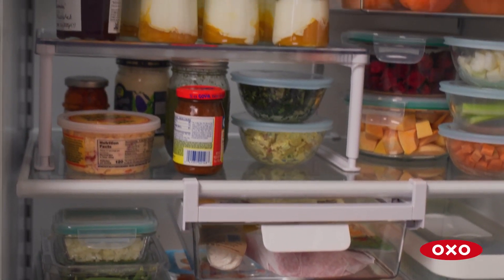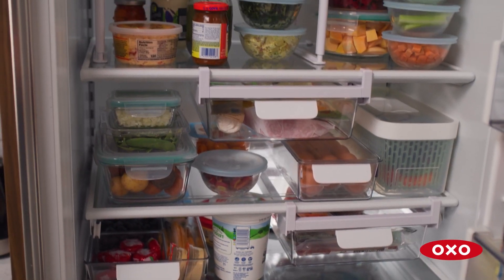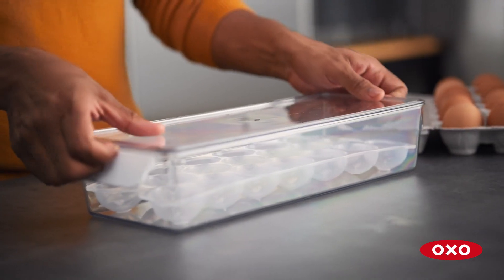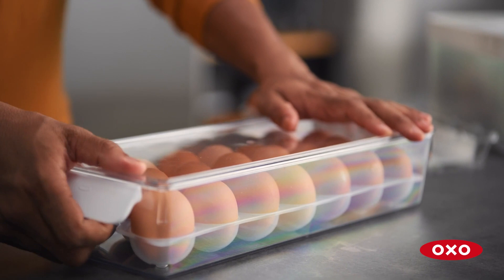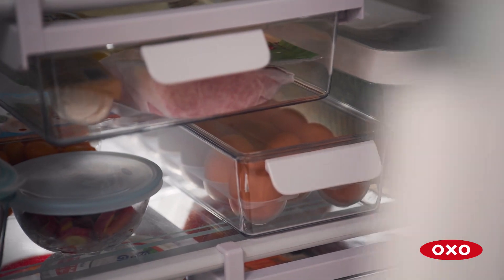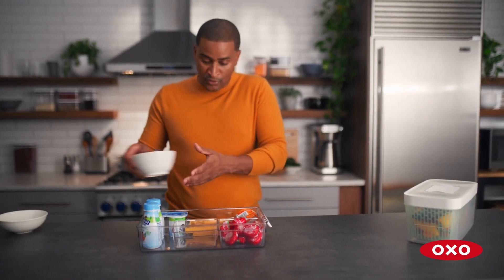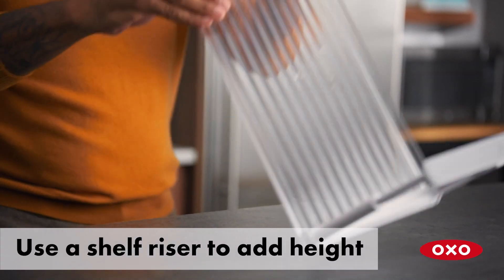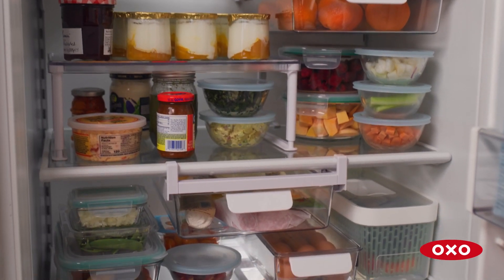Master It: Organizing Your Fridge with OXO Chef in Residence JJ Johnson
Great meals start with a well-organized fridge. Join OXO Chef in Residence Chef JJ Johnson as he teaches you how to organize your refrigerator to maximize space, keep produce fresh, and create better meals.

for the very best in cooking, baking, brew, organization and more.